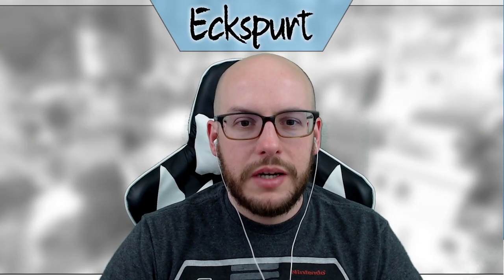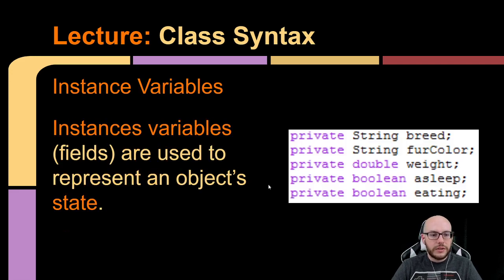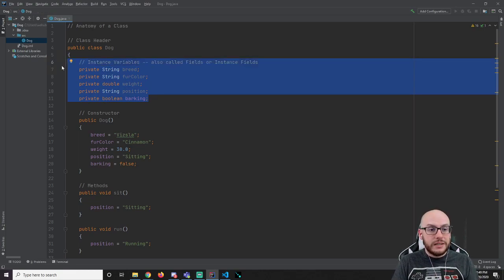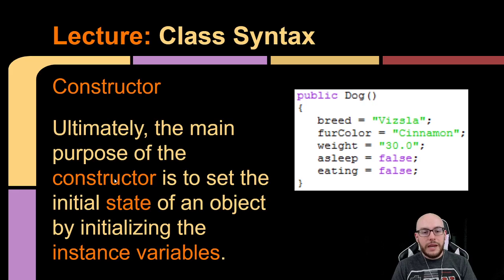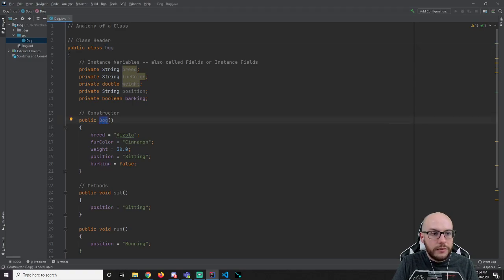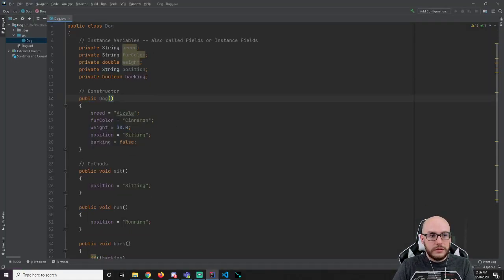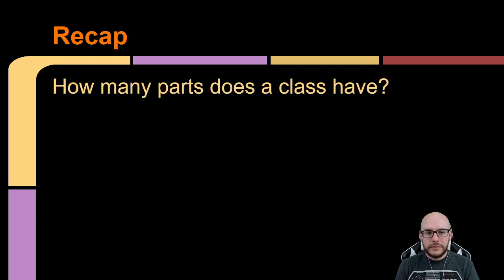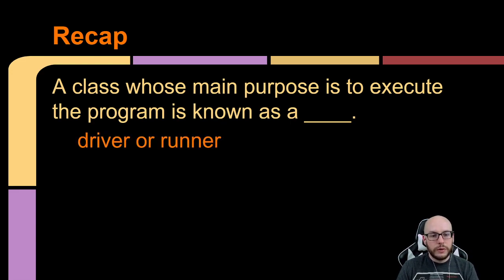[CSA] Defining Classes